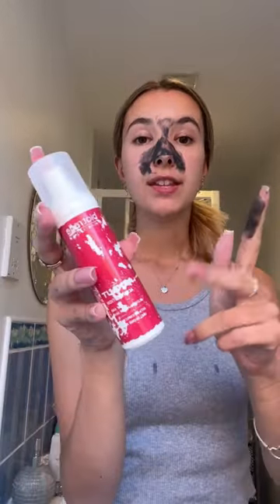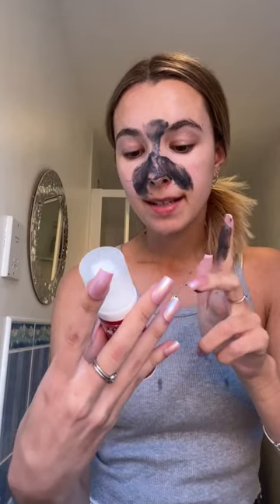Evening Skin Routine for Clear Skin!!!! *Swear by it!!*